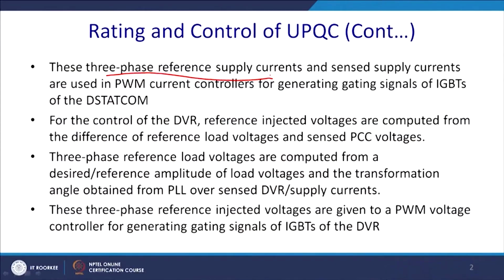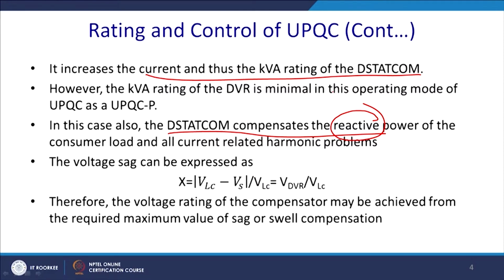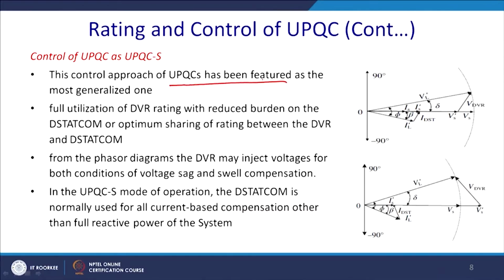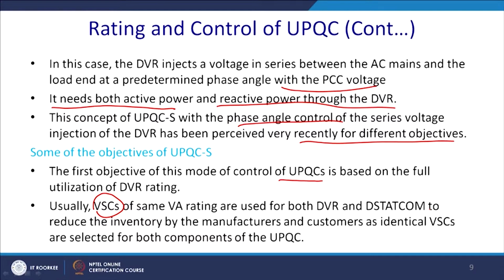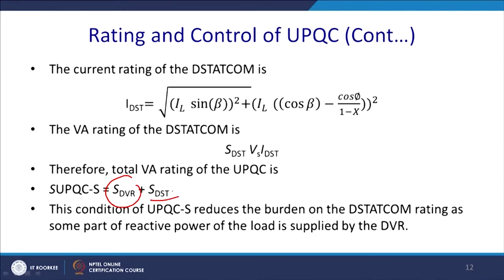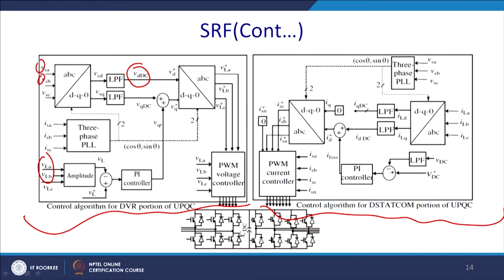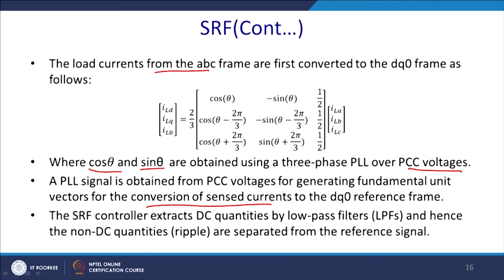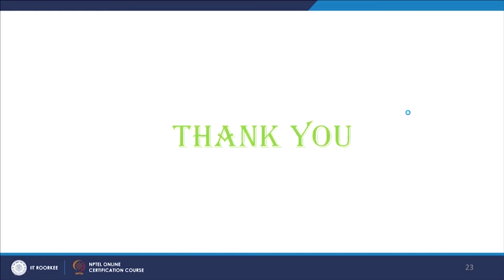Operation and Control of UPQC - III